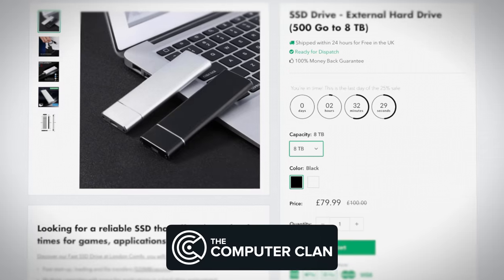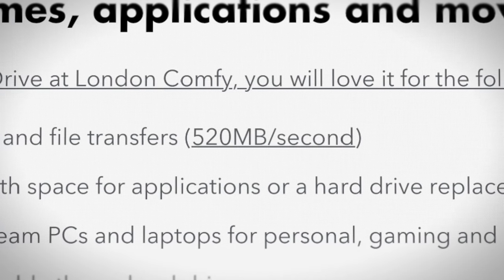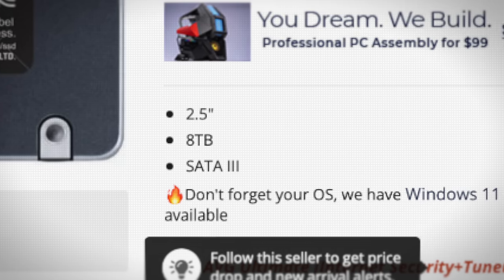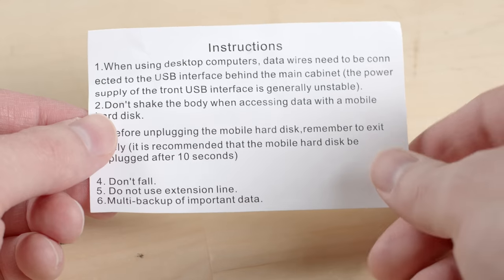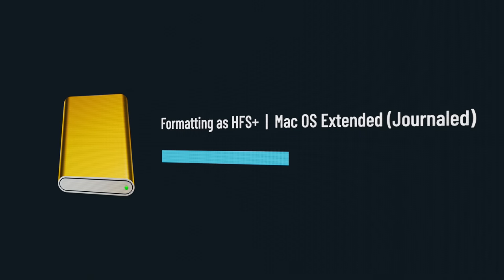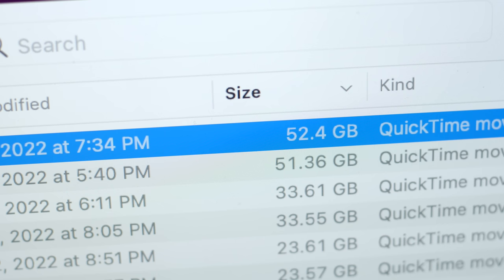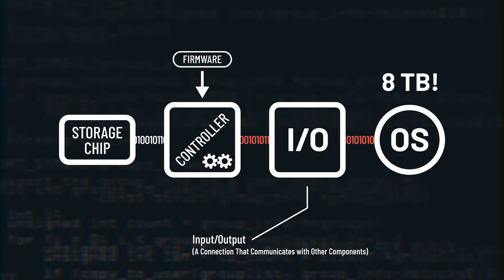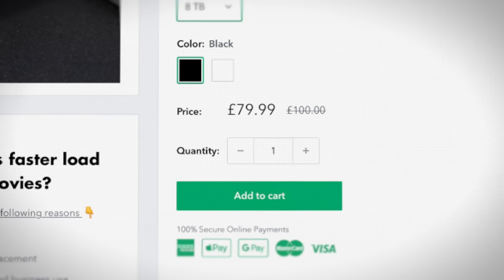Fake SSD Scams (Worse Than I Thought) - Krazy Ken's Tech Talk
Fake SSD and flash drive scams are spewed all over the Internet, so I investigated one! And it's worse than I thought. Part 2 linked below…